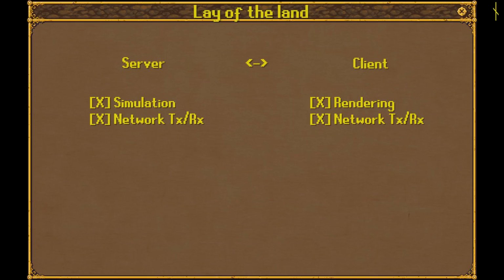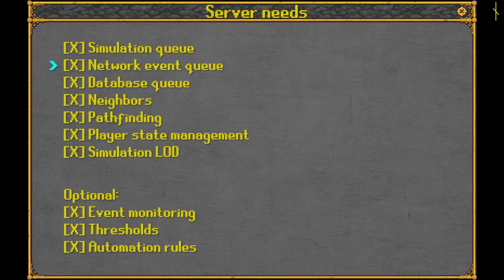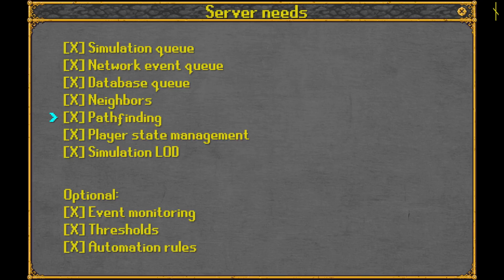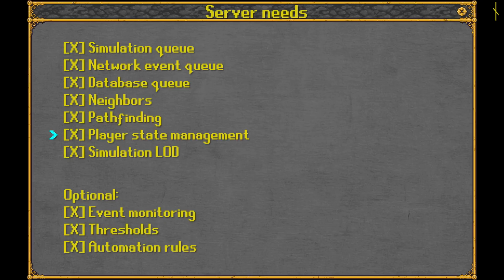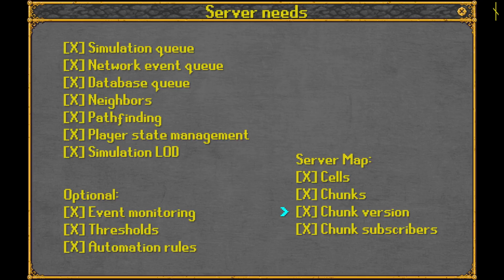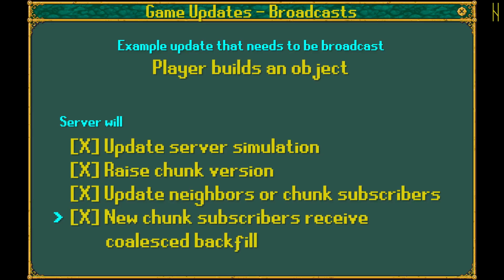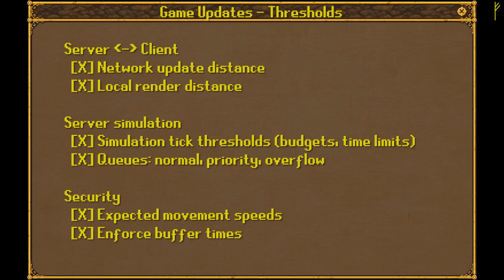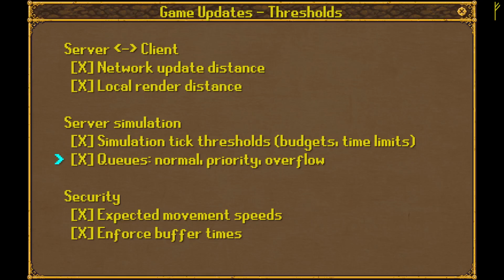So you want to build an MMO? They don't want you to know this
0:00 Intro
00:15 Overview
00:19 Lay of the land
00:55 Notable server needs
07:56 Example with object build update
09:27 Example with NPC coordinates change
10:43 Thresholds and budget ticks
14:32 Outro

So you want to build an MMO? They don't want you to know this. I will reveal what they are hiding from you.

This is an introduction to MMO architecture and design patterns.